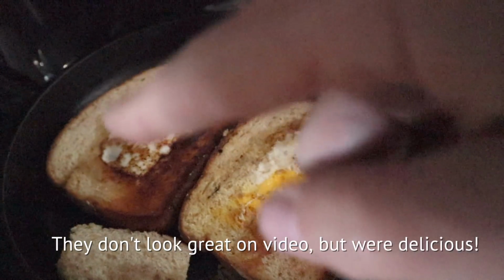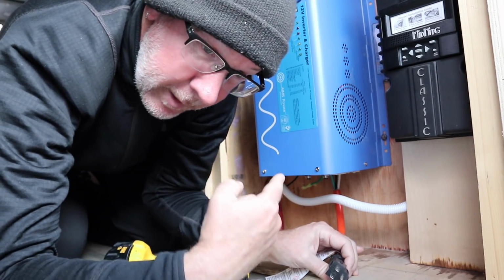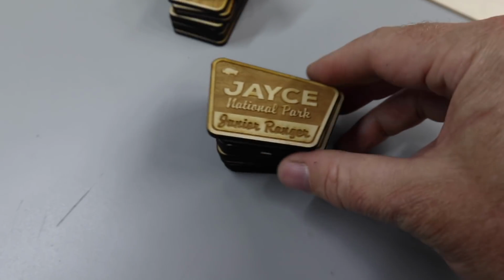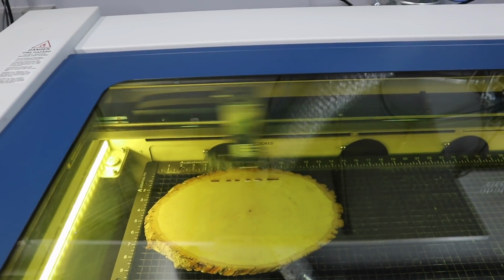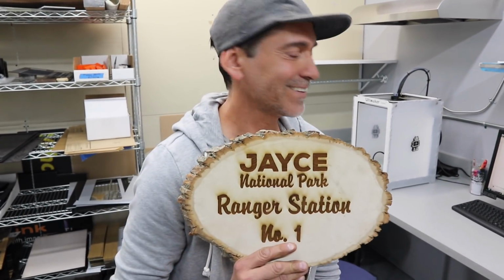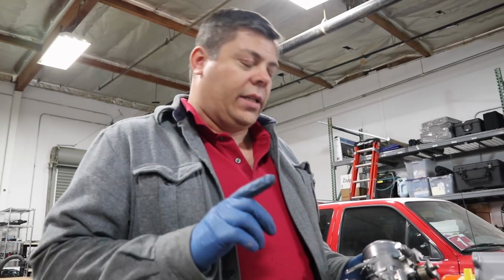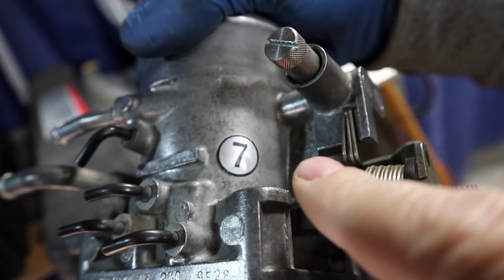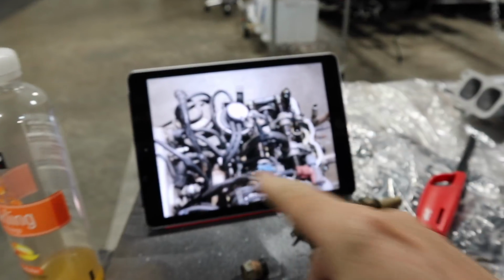Step Van Shore Power Charging from Inverter | Laser Cutter in Action E384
Finishing setup for charging from my inverter. Also meeting at Bill's to see his laser cutter and work on his Toyota engine.

Electric Equipment:
2000w AIMS Inverter
Midnight Solar Classic 12v 150SL Charge Controller
Blue Sea 12v ML-ACR
Trojan T105-RE Deep Cycle Lead Acid Batteries

Amazon Gift List:
Wandering Book Exchange & Tea House